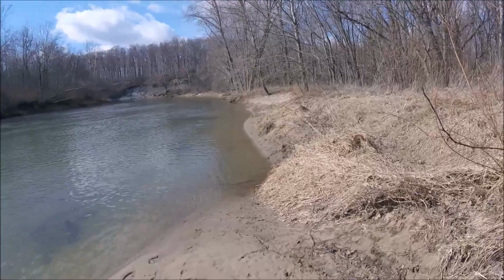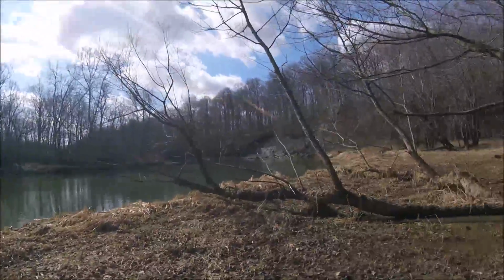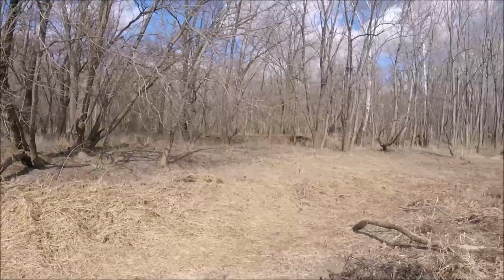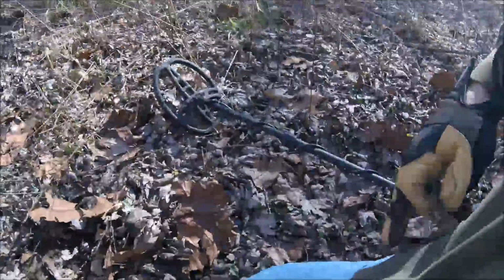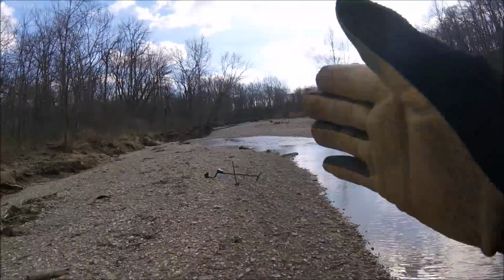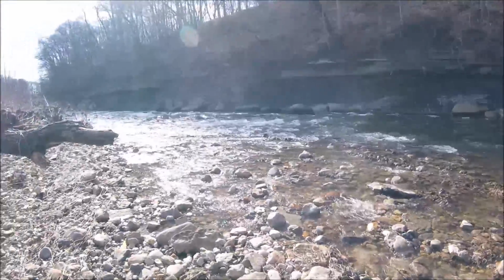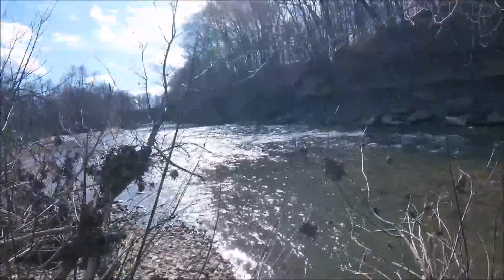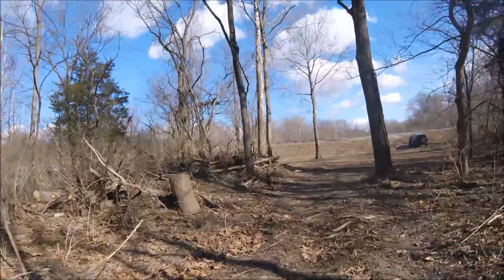I've been creek walkin'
Spending a February day walking up and down a beautiful Midwestern creek